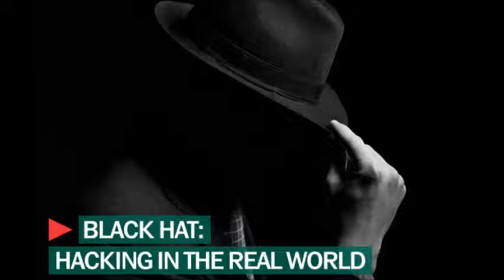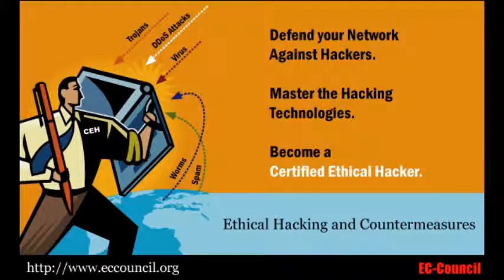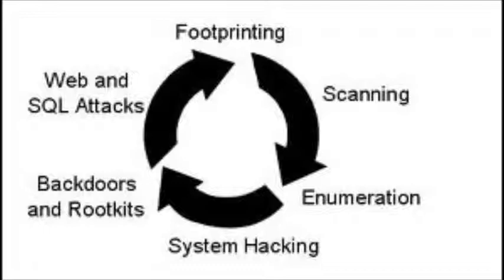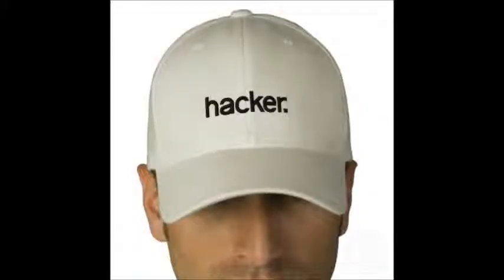Difference Between Ethical and Unethical Hacker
Difference Between 'Blackhat' and 'Whitehat' hacking